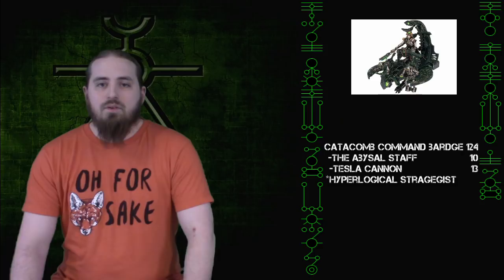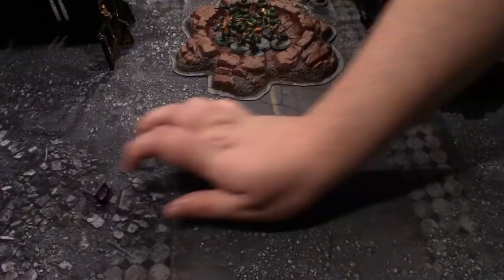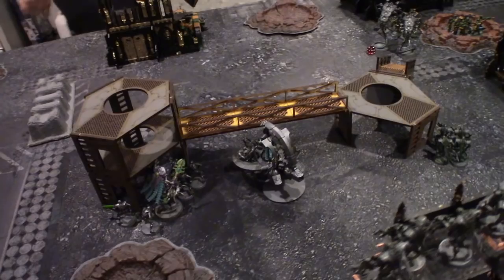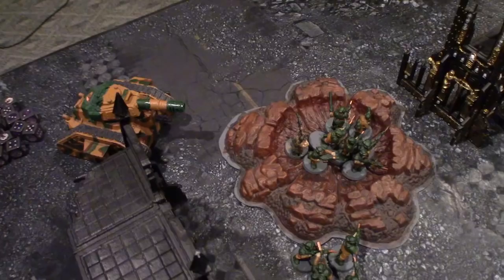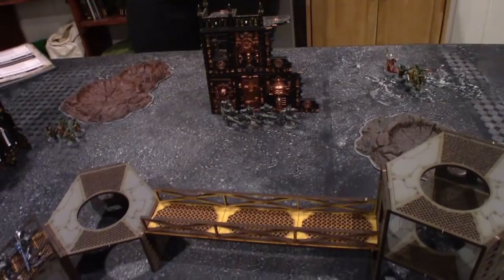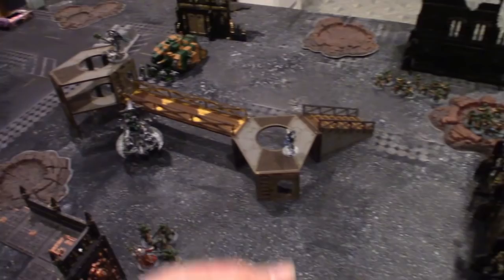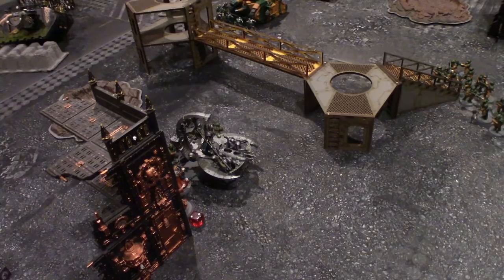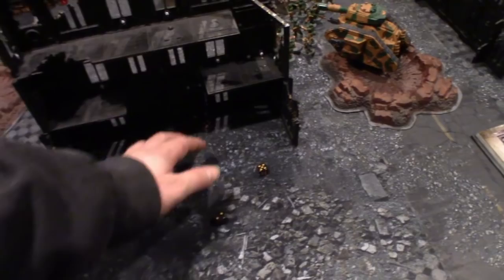Necrons vs Genestealer Cult 750 Point Battle Report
Battle Date: 2/27/2019

Welcome to our 8th edition game we hope you enjoy the bout we have prepared for you to day.  Genestealer Cult lead by Tom, and Necrons controlled by Mike.